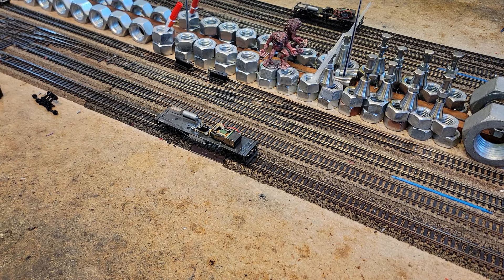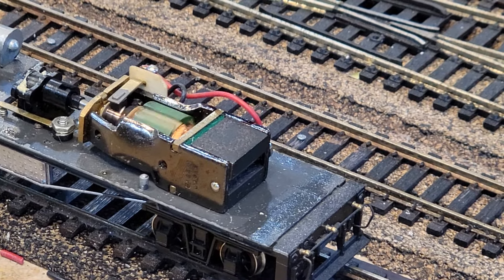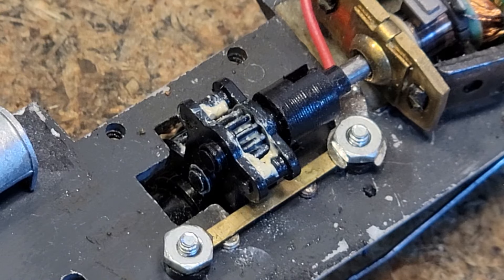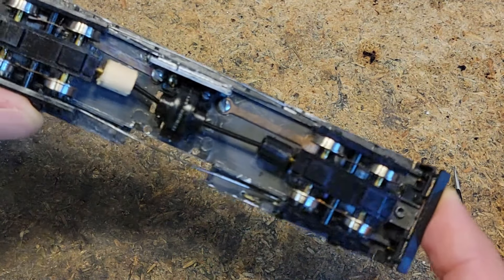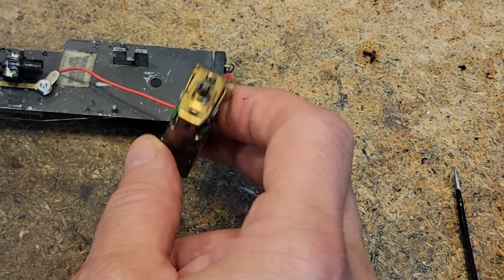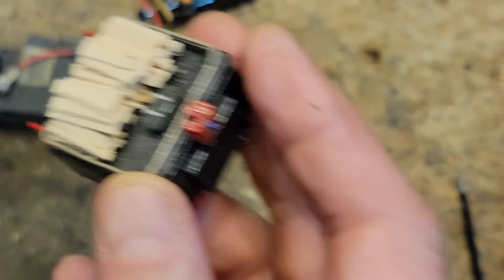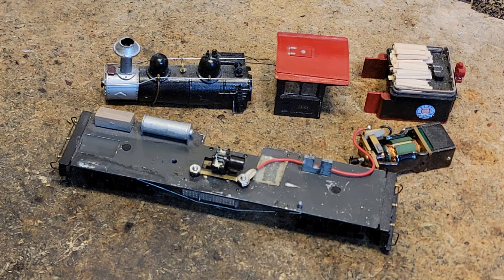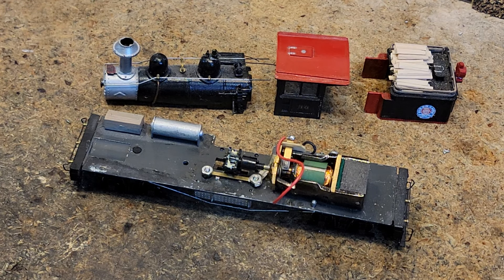MDC Shay Rebuild Part 2 Disassembly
Let's disassemble this HO scale Roundhouse MDC 2 truck Shay.